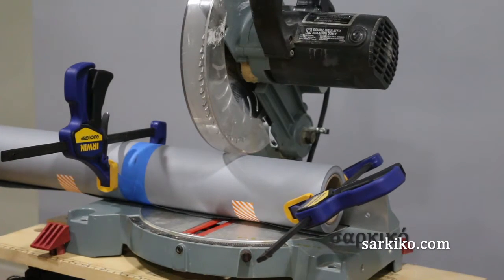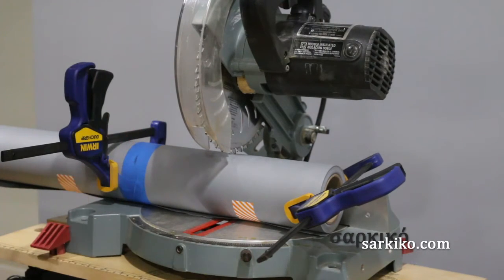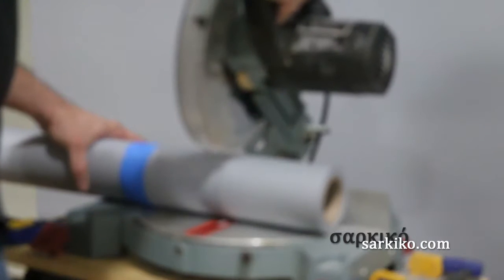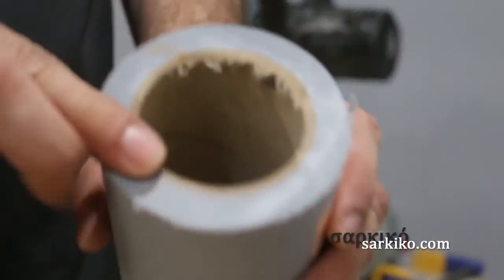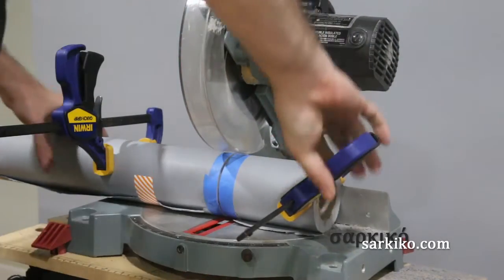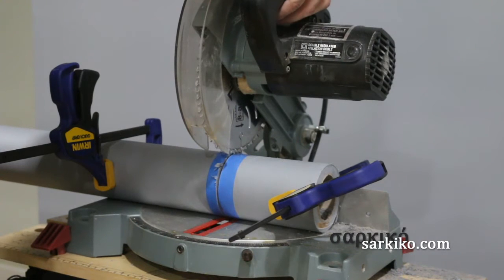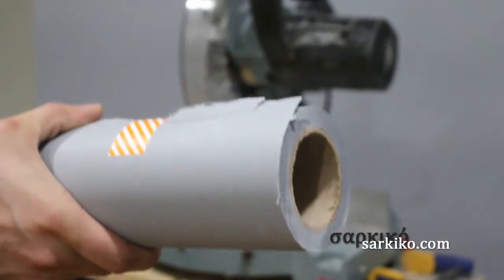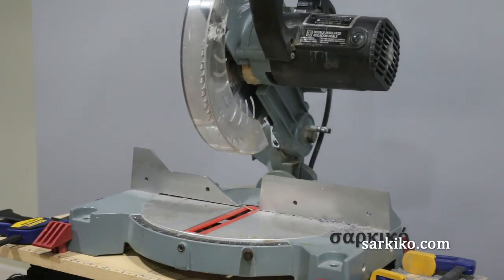How to cut rolls of seamless paper fast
Tips on cutting seamless paper roll with power miter saw. I needed to trim a couple rolls of Savage Seamless Background Paper down about a foot. Cut one roll with a hacksaw but it was slow. Tried out my miter saw and it worked well.